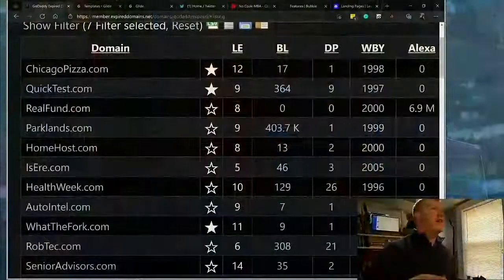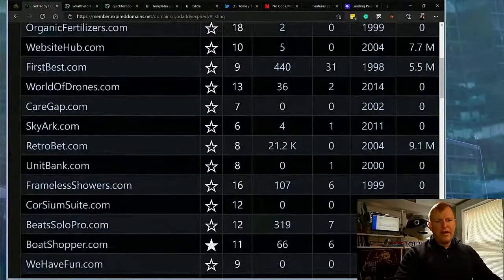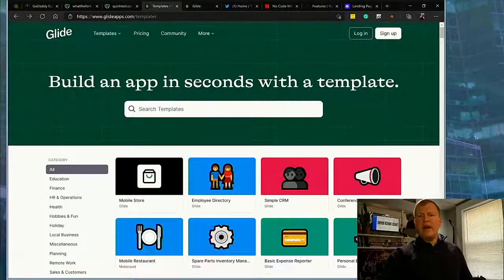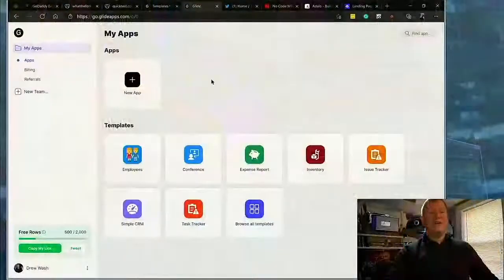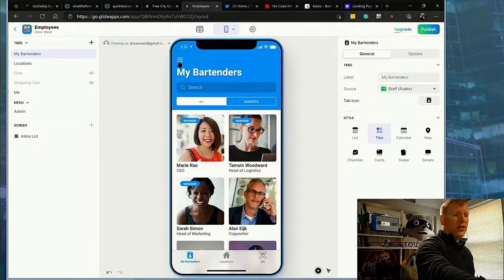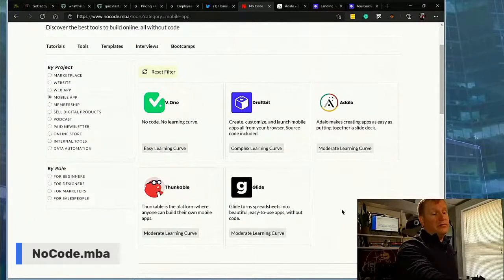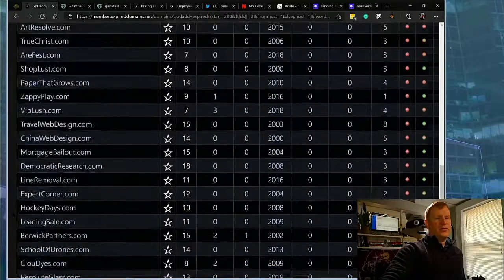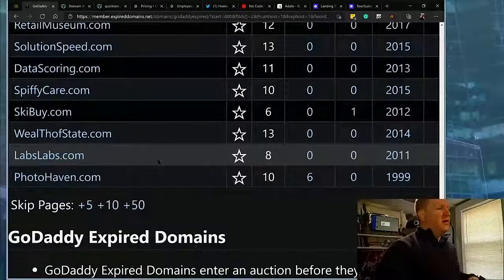Using No Code To Develop Domain Names - Mar 8th - Domain To Profit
Today opportunity meets method.

We explore the domains available at auction this week.

Plus, we'll talk about starting development using No Code tools.